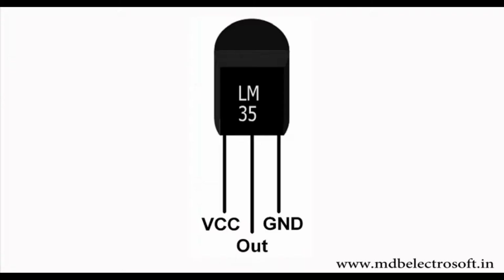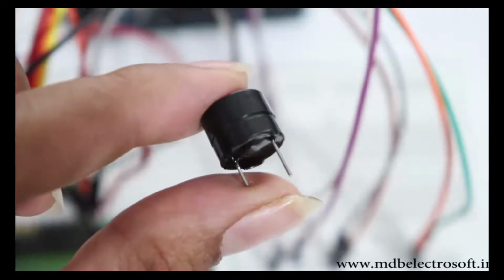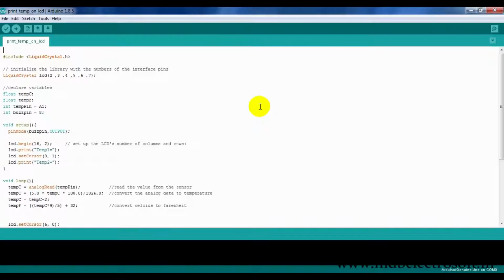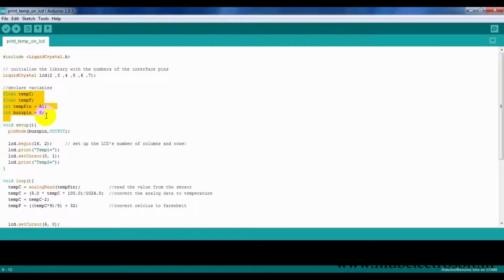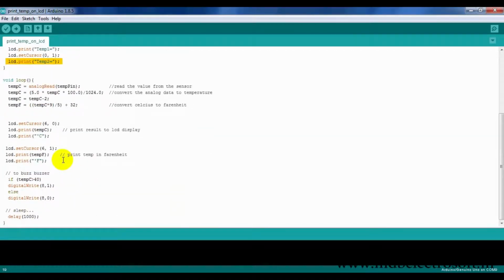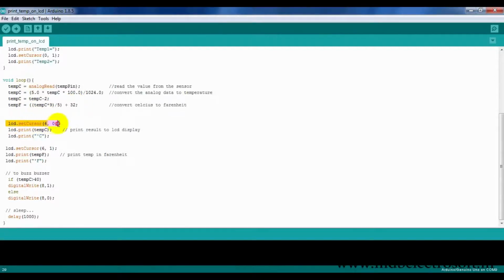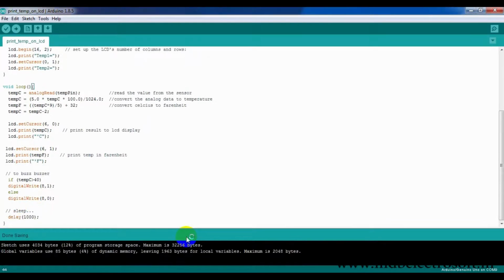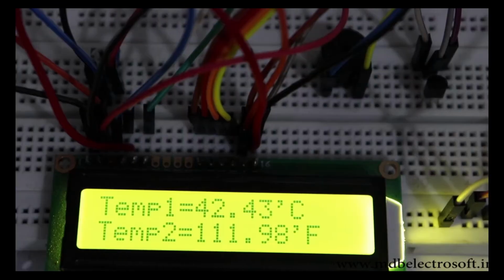Temperature Indicator using Arduino and LCD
In this project temperature sensor lm35 is interfaced with Arduino. The system measures temperature and give alarm when temperature is greater than threshold value i.e greater than 45 degree celcius
For the interfacing of lcd and its programming refer our previous video. The link of video is